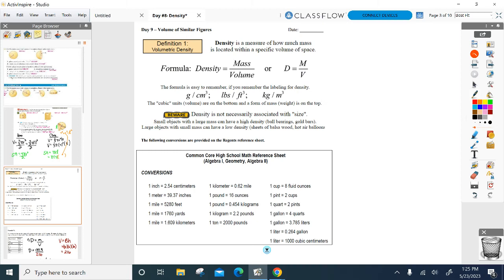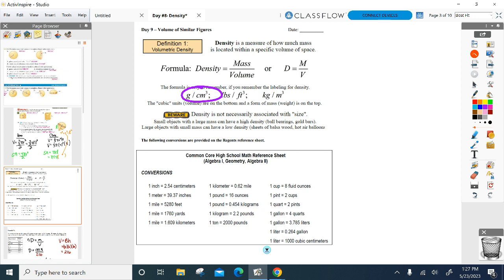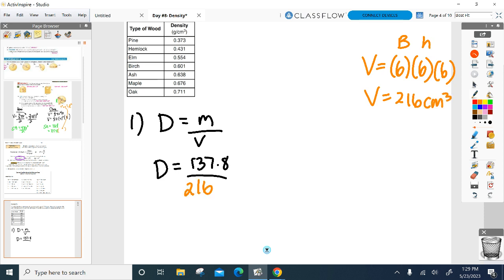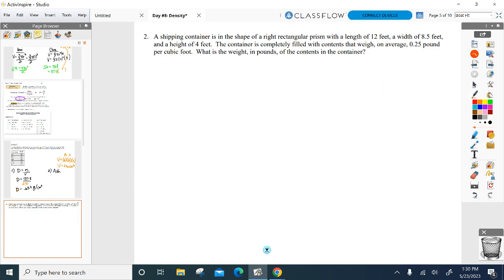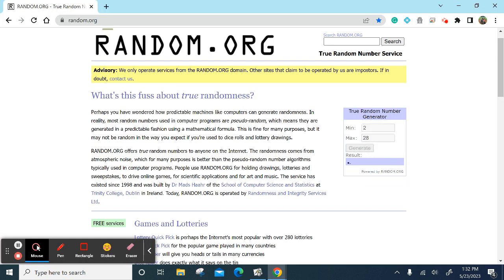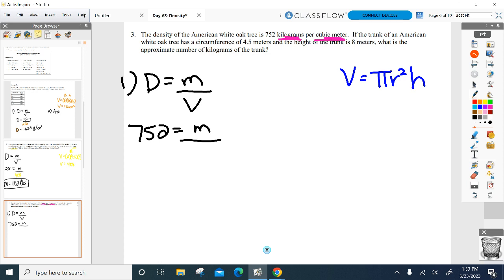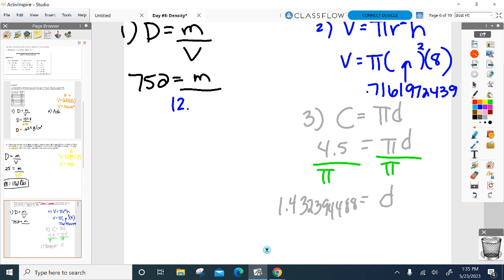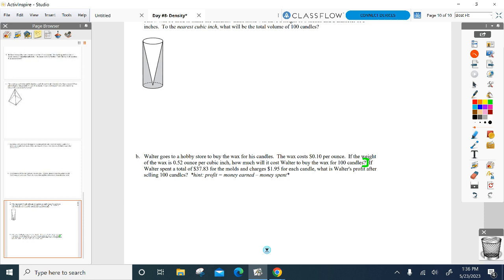Honors Geometry BC May 23rd - Unit 12 Day 8 - Density